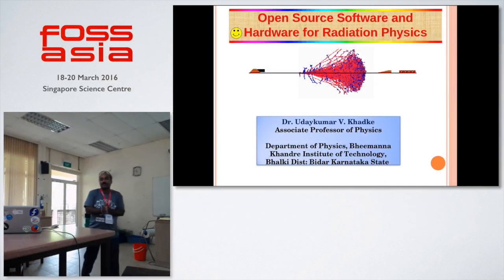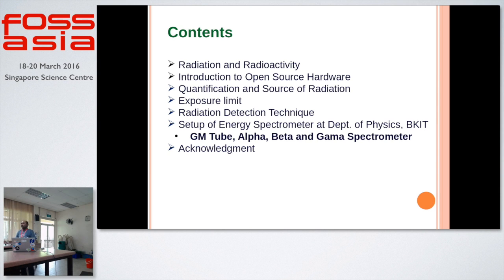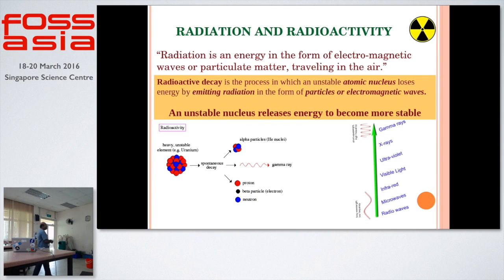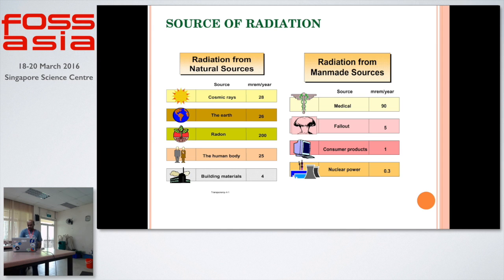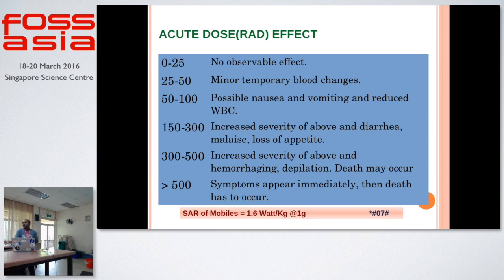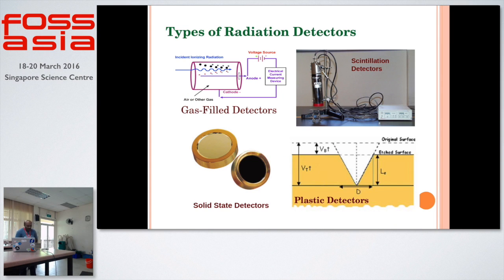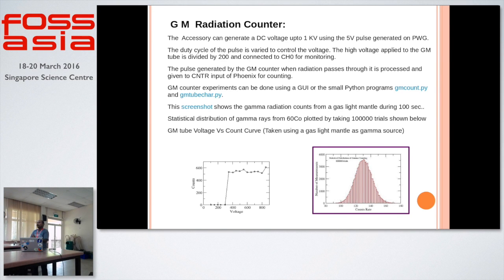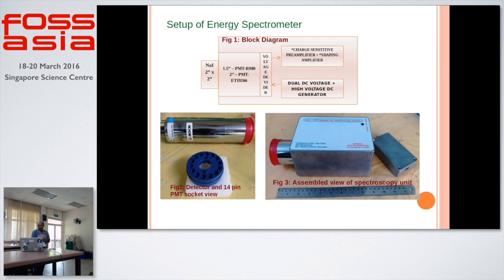Open Source Hardware and Software for Radiation Physics - Udaykumar Khadke - FOSSASIA Summit 2016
Speaker: Dr. Udaykumar Khadke (Department of Physics, BKIT, Bhalki, Karnataka, INDIA)

About  Dr. Udaykumar Khadke: Dr. Udaykumar Khadke is Professor in Engineering Physics. He is a free software enthusiast and involved in promoting FOSS in Education. He is working as a volunteer for ExpEYES: Pocket Science Lab Project. Dr. Udaykumar is actively involved in Radiation Physics Research and currently he is guiding SIX research students in various fields of material science and radiation physics. Speaker 2: Praveen Patil A Physics Teacher and a free software enthusiast. FOSSASIA GsoC-14 and GsoC-15 student alumnus and GCI mentor. Working on ExpEYES: Open Source Pocket Science Lab, Involved in FOSS training programs for science teachers and students. Pursuing PhD in Material science and Radiation Physics.